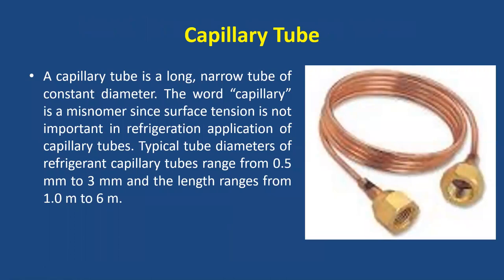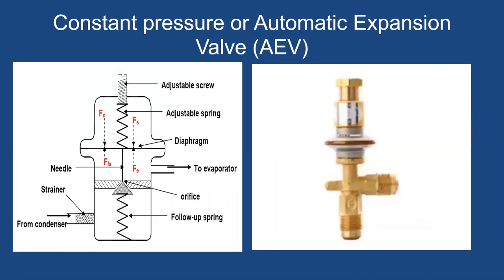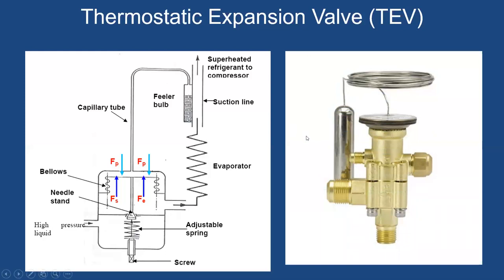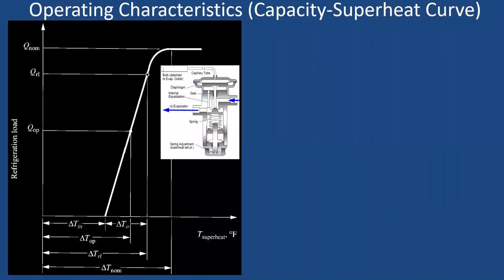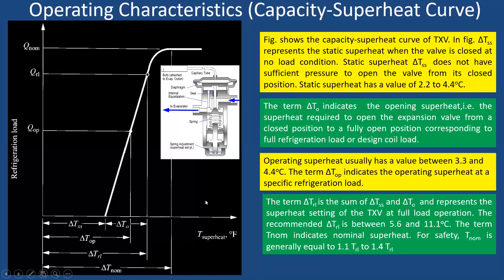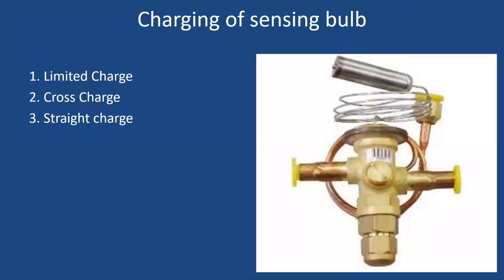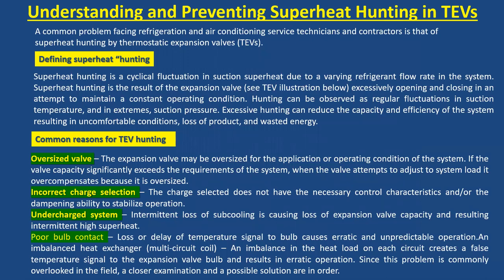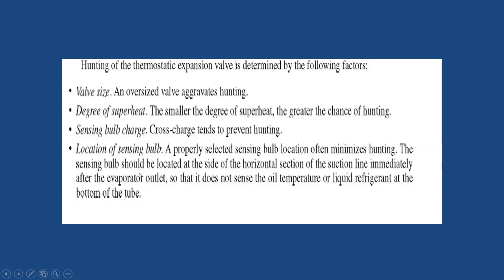Lecture 2.8 Expansion Device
Hunting of TXV